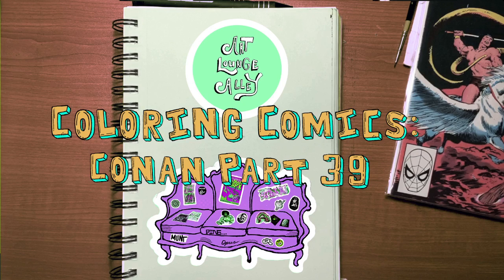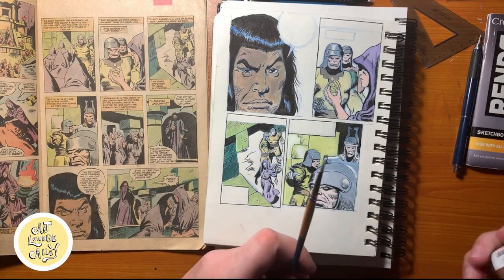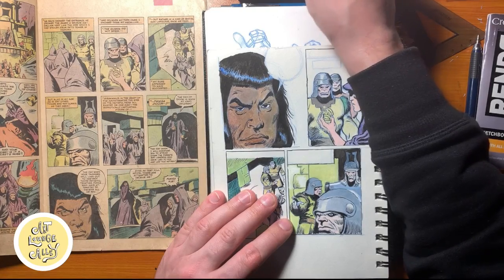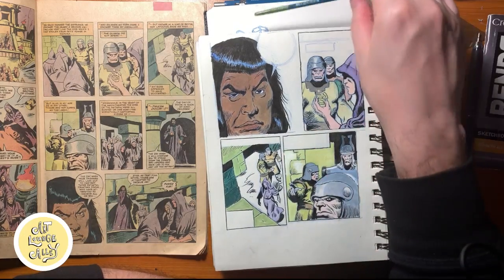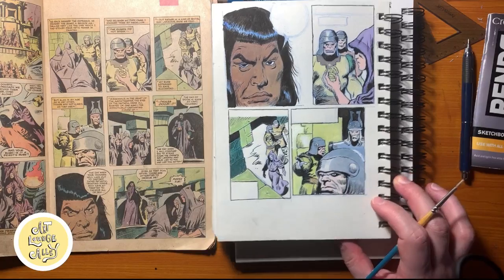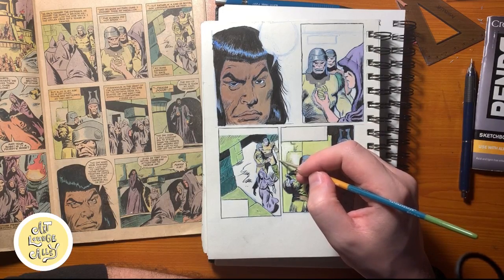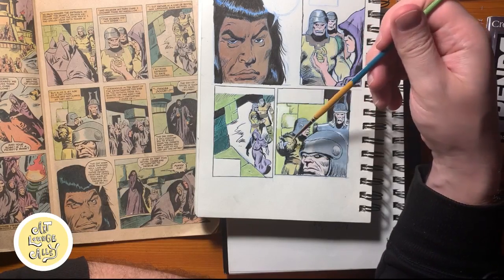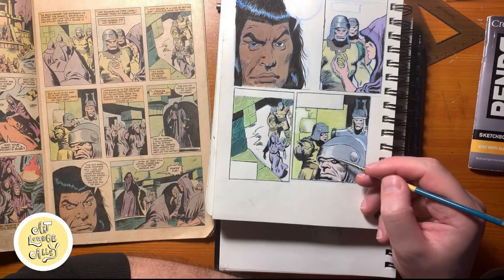Coloring Comics: Part 39